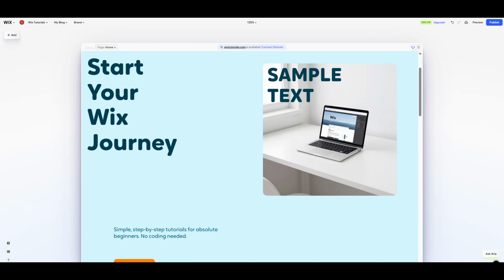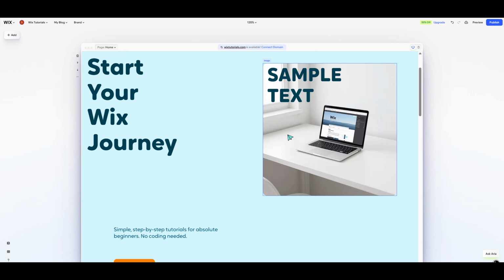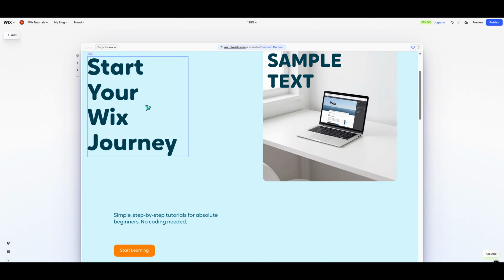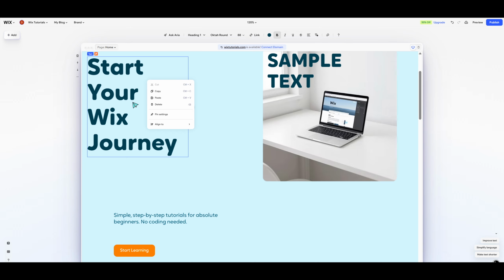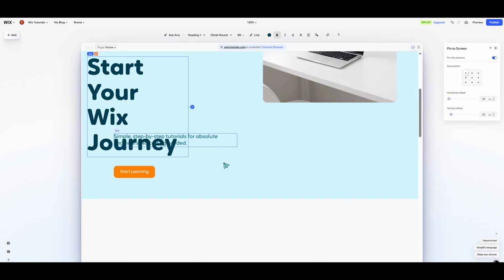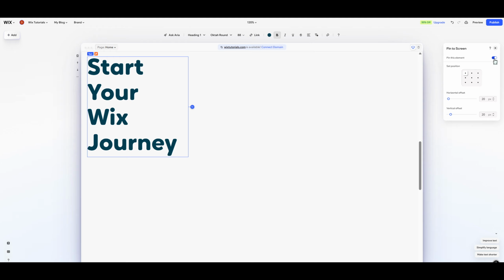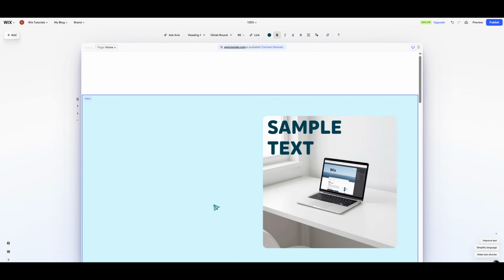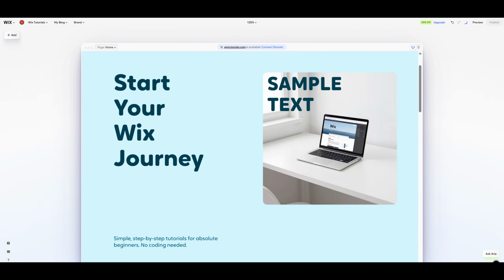How to Unpin an Element in Wix (Updated 2026 Step-by-Step Guide)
Want to unpin an element in Wix? This updated 2026 tutorial shows you how to remove the pinned position from text, buttons, images, and other elements so they scroll normally with the rest of your page. Unpinning elements helps you adjust your layout and create a smoother browsing experience for your website visitors.